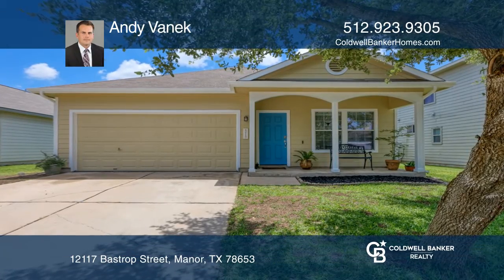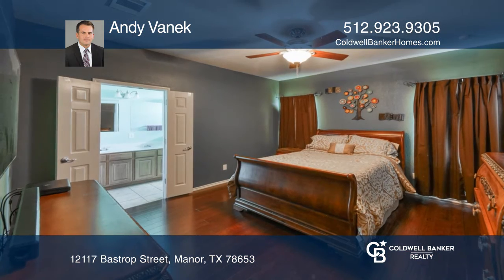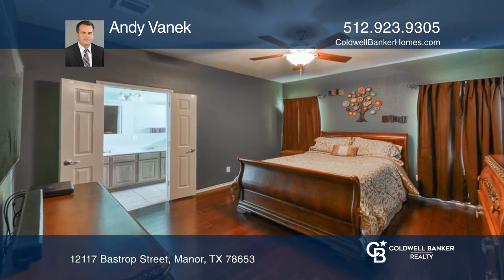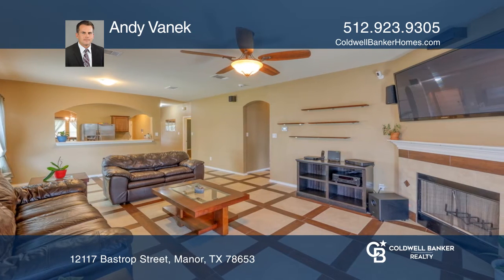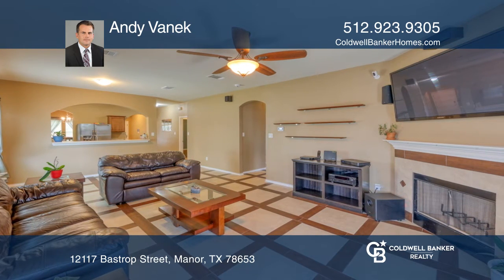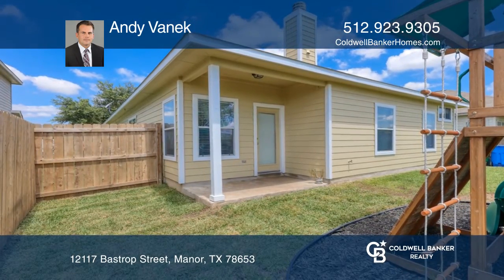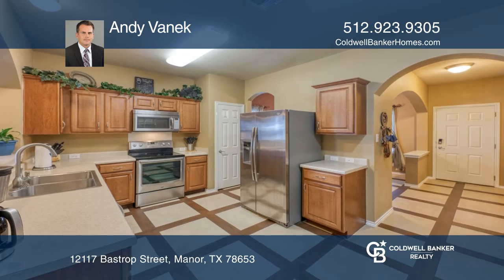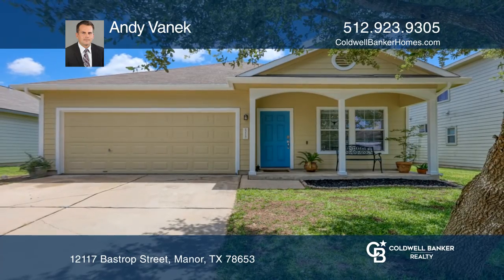12117 Bastrop Street Manor, TX | ColdwellBankerHomes.com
12117 Bastrop Street, Manor, TX

Welcome home! Wonderfully well-maintained three bedroom/two bathroom home in the Wildhorse Creek Subdivision of Manor. Cozy up by the fireplace during those chilly winter nights or sit on the back patio shaded from the hot summer evening sun and enjoy the fruit trees. No neighbor behind! Close to 29